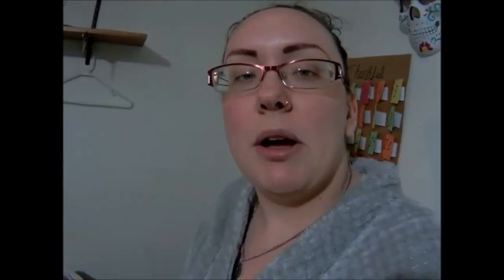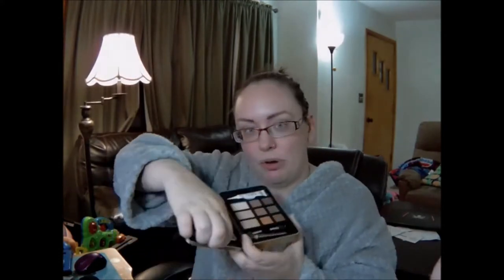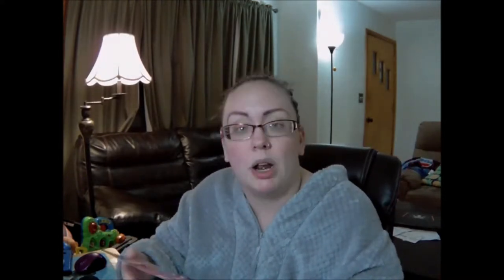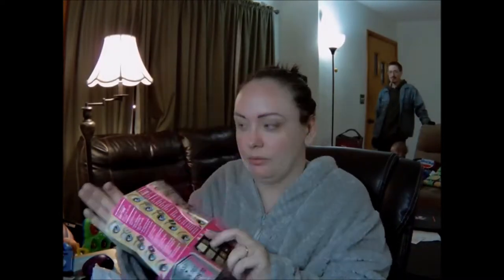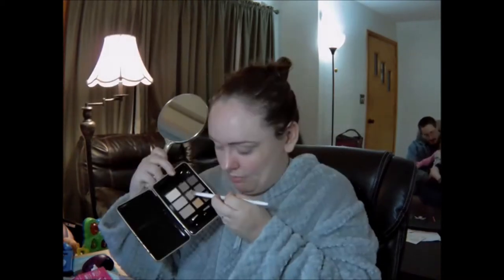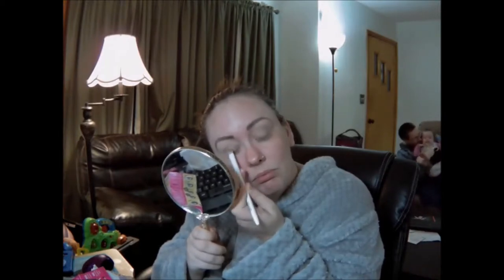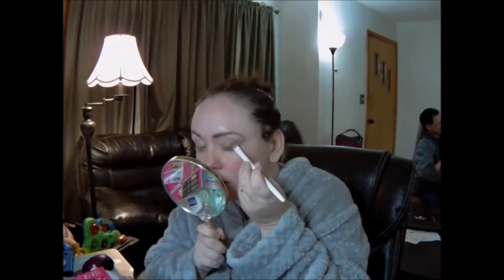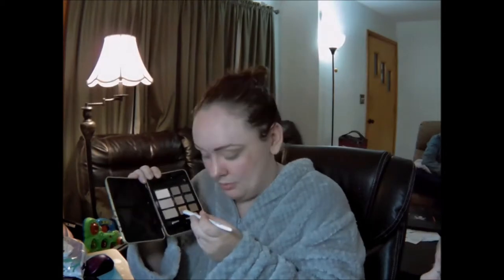Let's Try Something New! Look Pro Neutral Eyes TRY DAY!!!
THIS IS A VLOG! THIS IS ME BEING INSANE! I am just a normal person with no formal training goofing around having a blast trying new stuff out!!